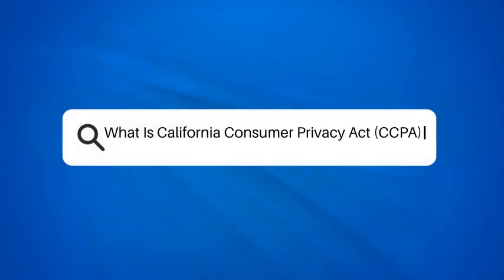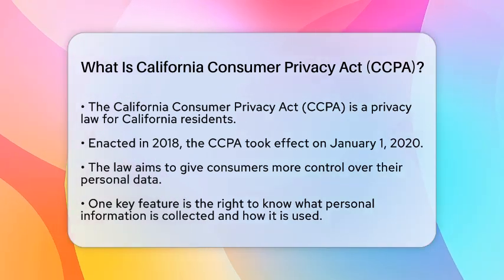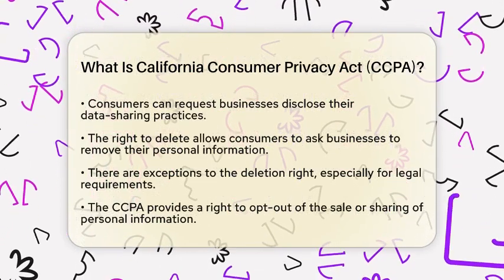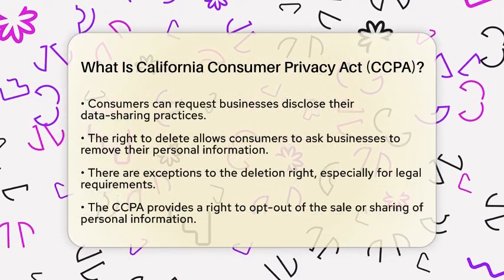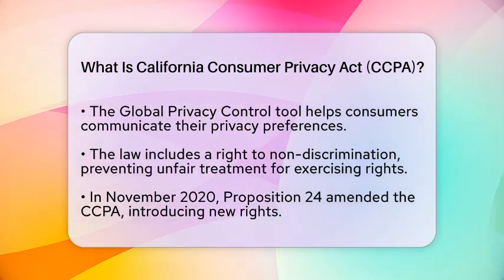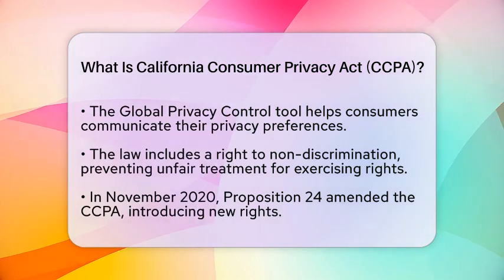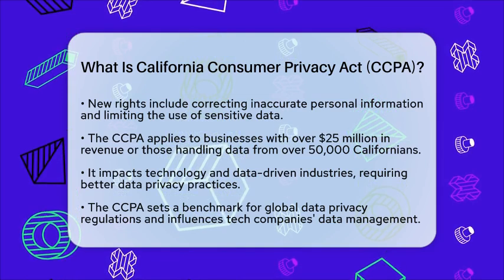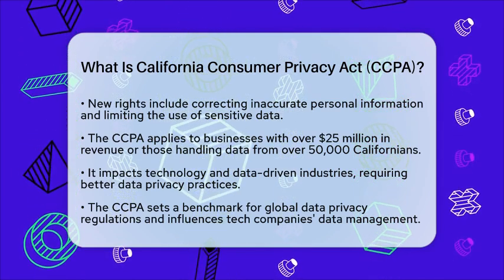What Is California Consumer Privacy Act (CCPA)? - Emerging Tech Insider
What Is California Consumer Privacy Act (CCPA)? Understanding the California Consumer Privacy Act (CCPA) is essential for anyone concerned about how their personal information is managed by businesses. In this informative video, we will break down the key components of the CCPA, a law designed to give California residents greater control over their personal data. We will discuss the rights granted to consumers, including the right to know what data is collected, the right to delete that data, and the right to opt-out of data sales.

Additionally, we will cover the implications of the California Privacy Rights Act, which amended the CCPA and introduced new rights for consumers. This video will also explore the criteria that determine which businesses must comply with the CCPA and how it affects various sectors, especially in technology and data-driven industries.

As data privacy continues to gain importance, understanding the CCPA can empower you to take charge of your personal information.

About Us: Welcome to Emerging Tech Insider, your source for the latest in general computing and emerging technologies. Our channel is dedicated to keeping you informed about the fast-paced world of tech innovation, from groundbreaking software developments to cutting-edge hardware releases.